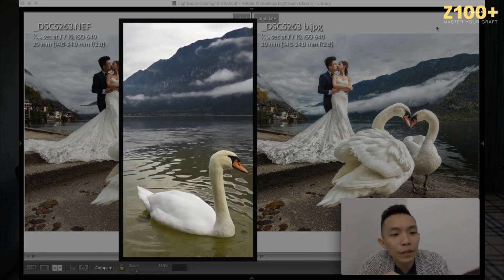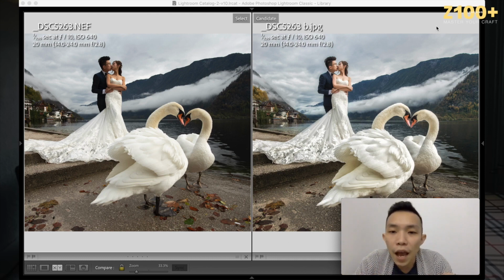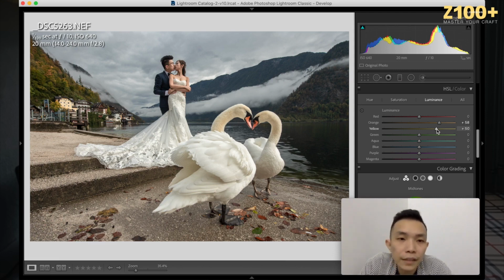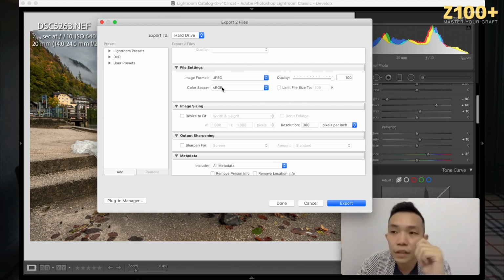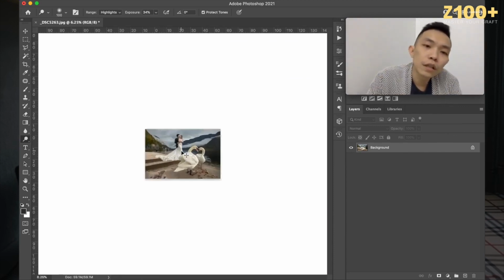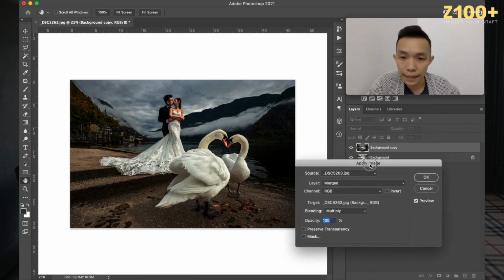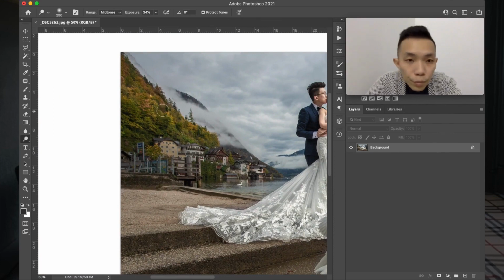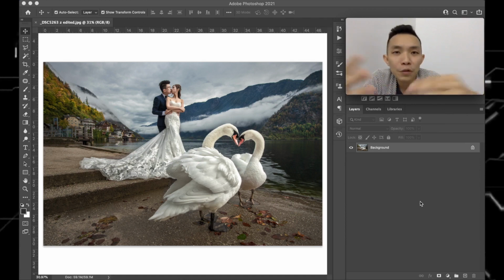Khóa Học Blend Màu HDR Keda 019